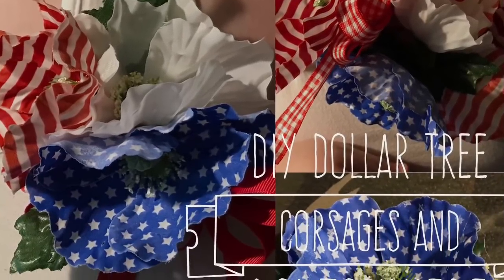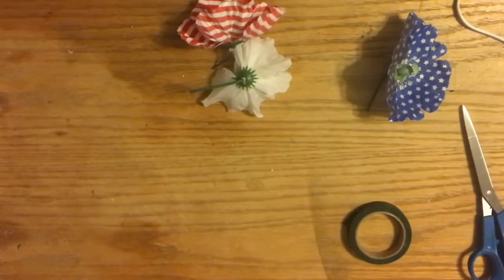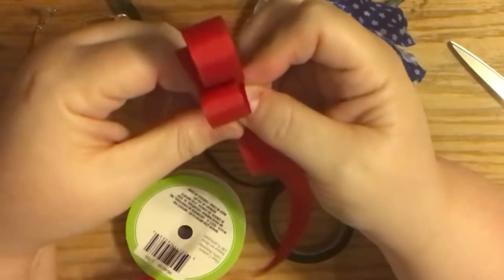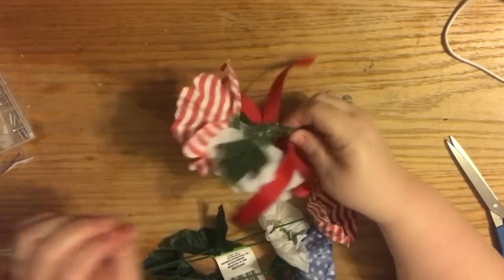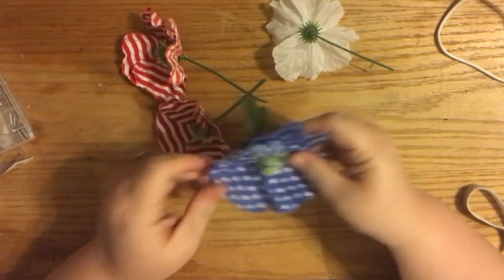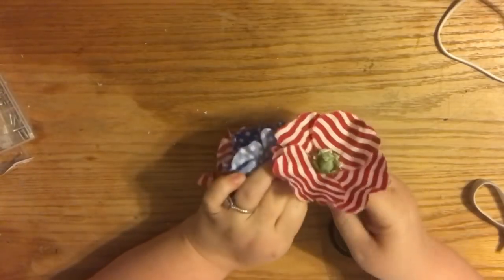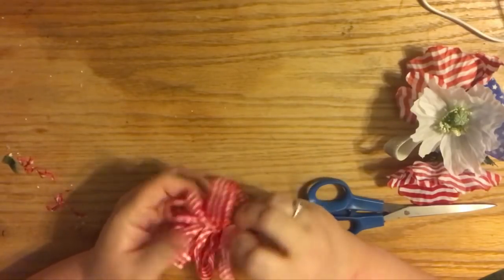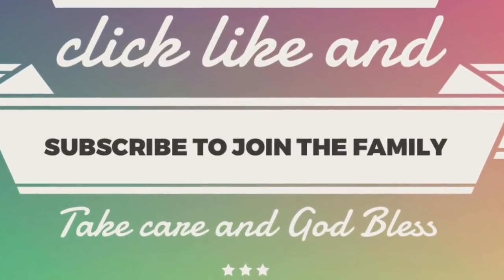DIY Dollar Tree Corsages and Boutonnieres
Even though I used Americana flowers this technique could be used for any flowers and for any occasion. Enjoy!